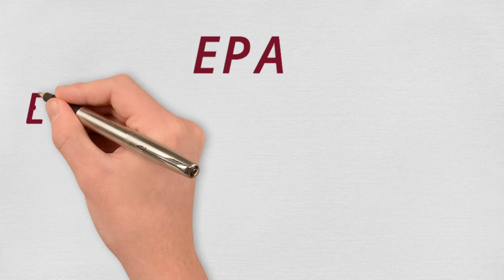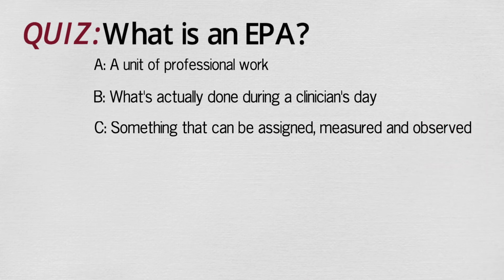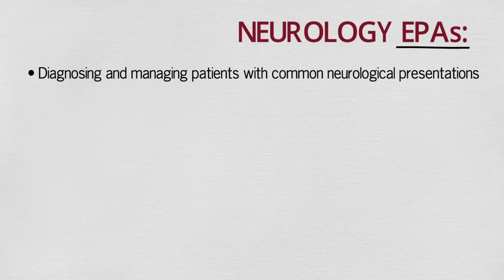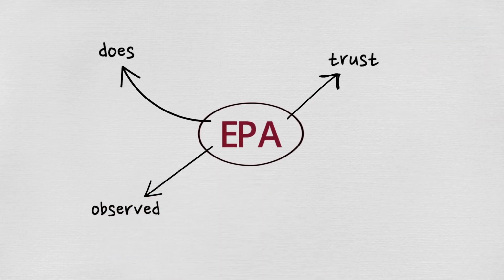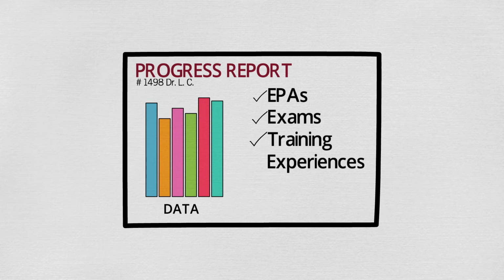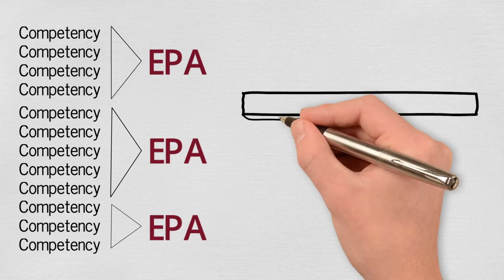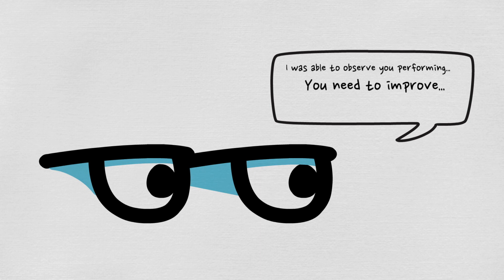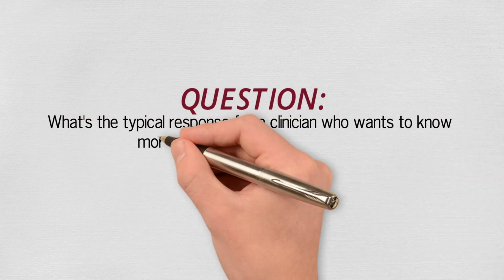EPA 101 Adult Neurology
Dr David Chan describes Entrustable Professional Activities for Adult Neurology Competency Based Medical Education at University of Toronto